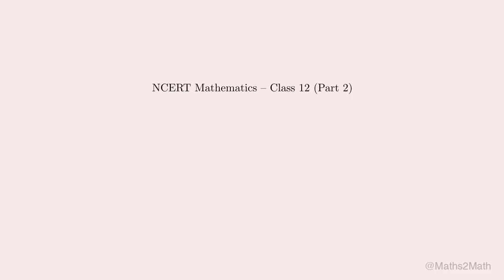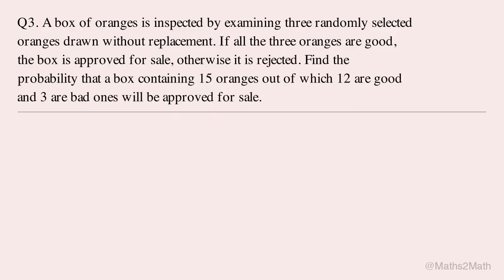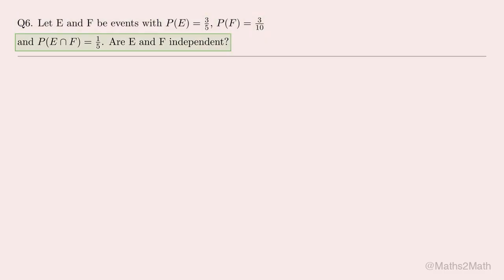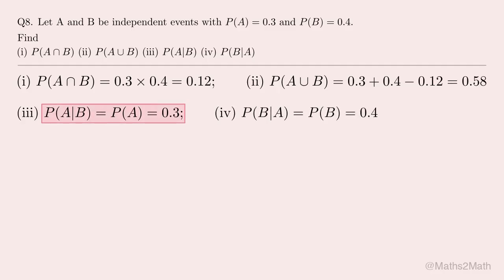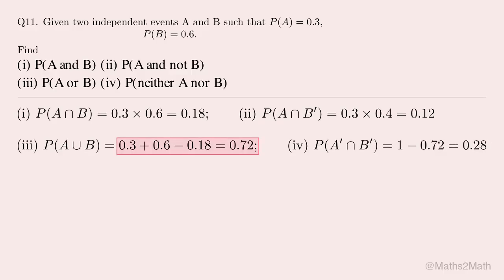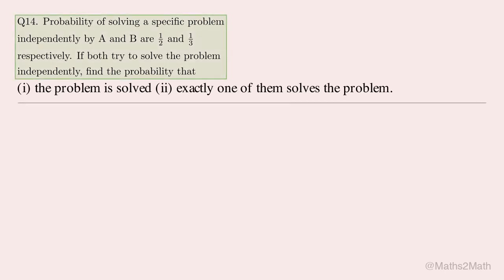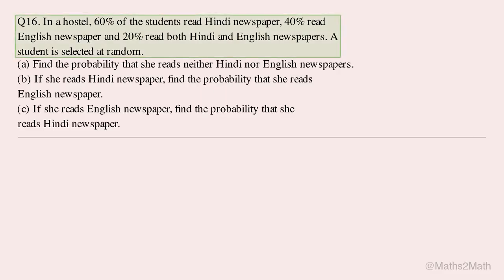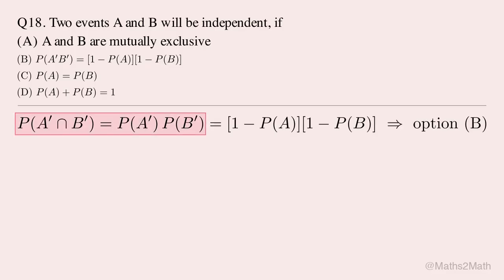Exercise 13.2 – Chapter 13 Probability | NCERT Class 12 Maths Solutions (Part 2)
Complete step-by-step solutions for all 18 questions of Exercise 13.2 from Chapter 13 (Probability) of the NCERT Class 12 Mathematics textbook, Part 2. The multiplication rule without replacement, independence checks, De Morgan complements, the problem-solvers question, card independence cases, and the hostel newspapers problem. This channel is building clear, board-exam-ready video solutions for every NCERT maths exercise, class by class. Have a maths problem you want solved as a video? Drop it in the comments and we'll make it.

Chapters:
0:00 Introduction
0:32 Question 1
0:49 Question 2
1:11 Question 3
1:32 Question 4
1:53 Question 5
2:17 Question 6
2:35 Question 7
3:06 Question 8
3:41 Question 9
3:59 Question 10
4:26 Question 11
4:56 Question 12
5:16 Question 13
5:45 Question 14
6:13 Question 15
6:55 Question 16
7:35 Question 17
7:54 Question 18